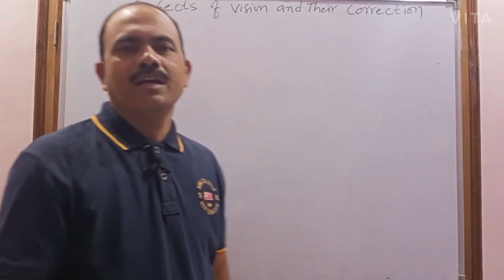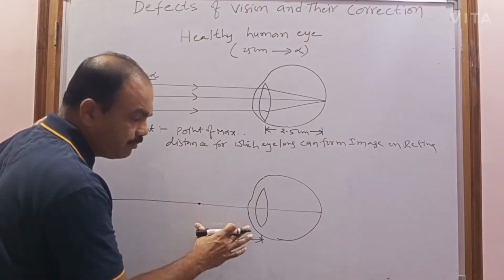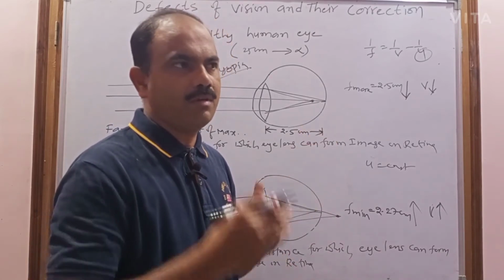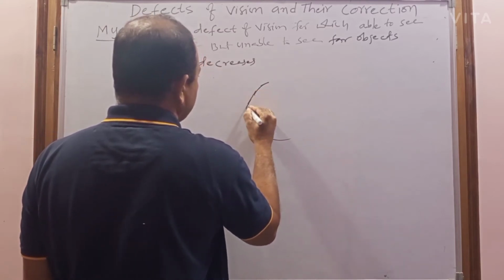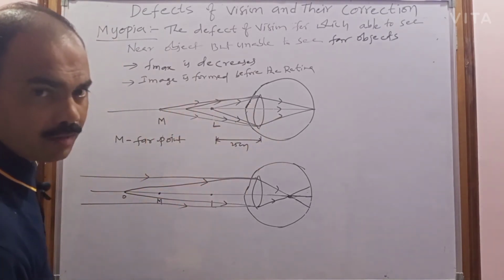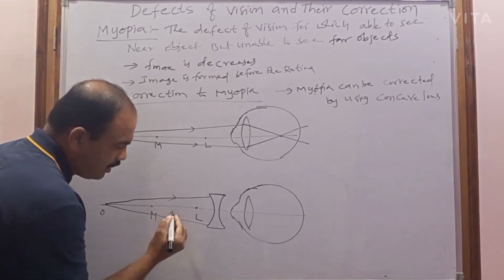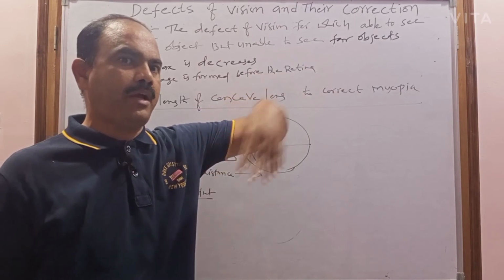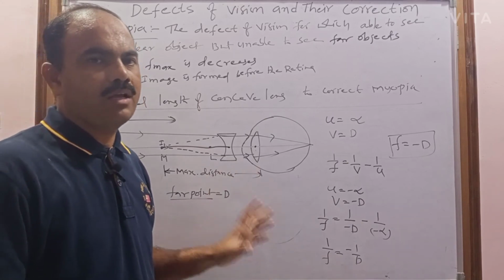FOR 10TH & 12 TH CLASSES!!! DEFECTS OF VISION !!!! MYOPIA